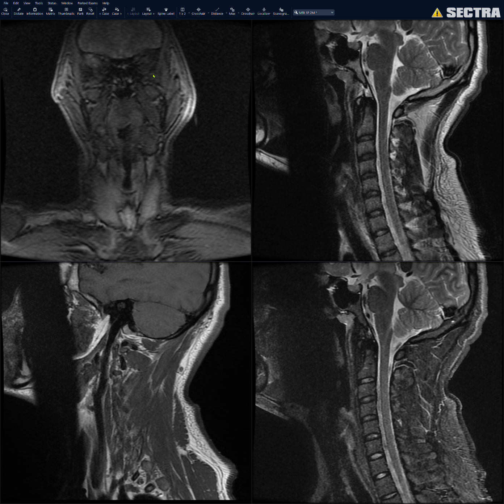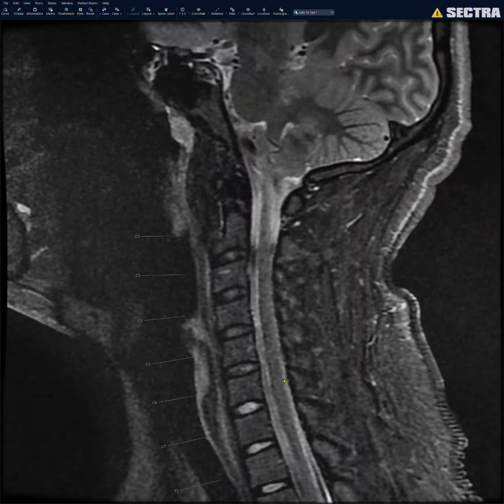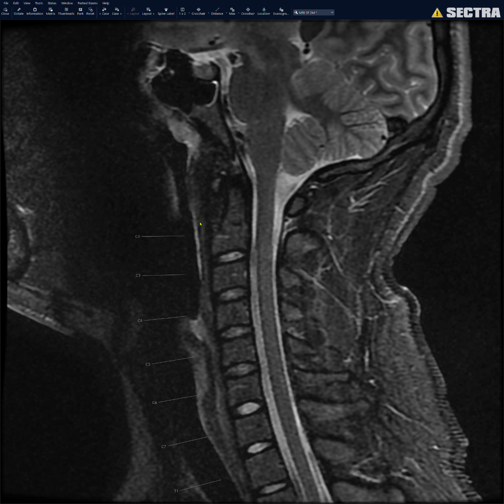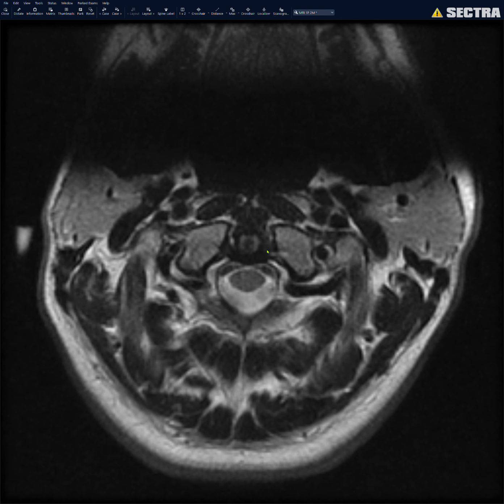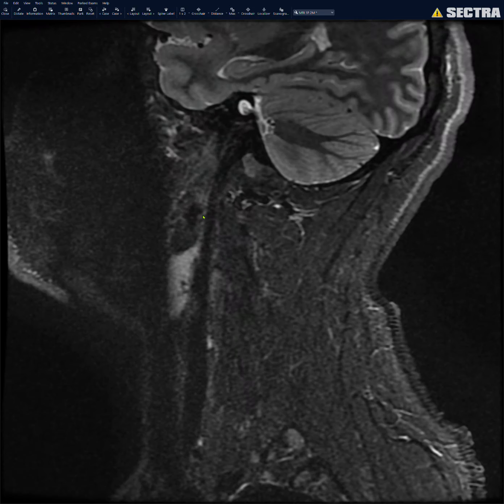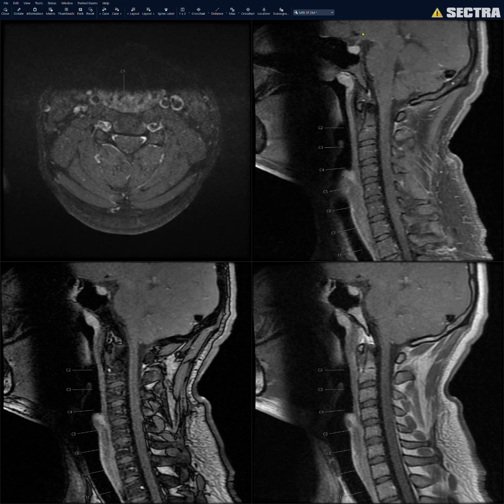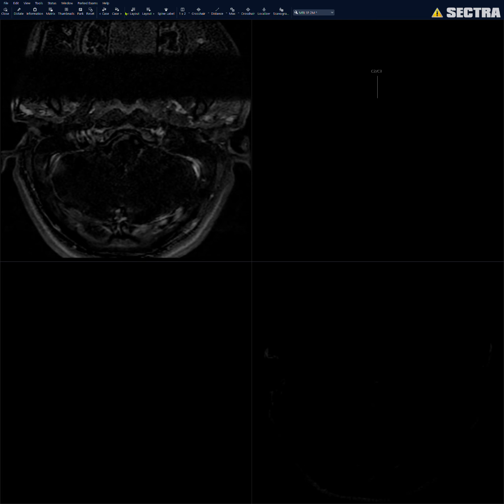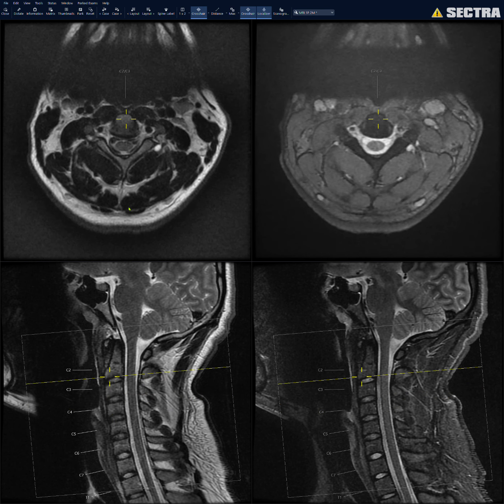How to read MRI Cervical Spine with and without contrast